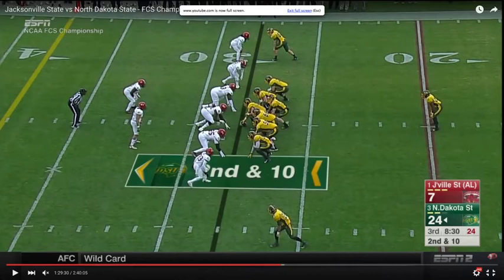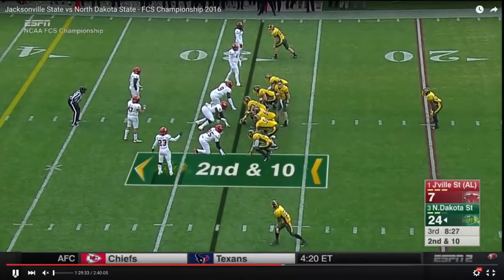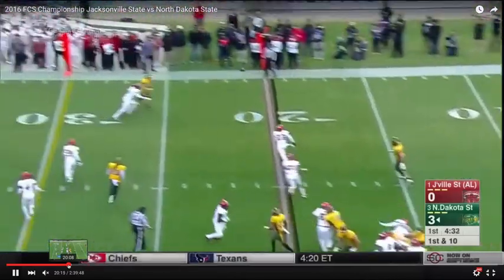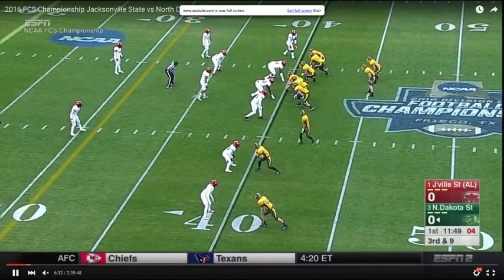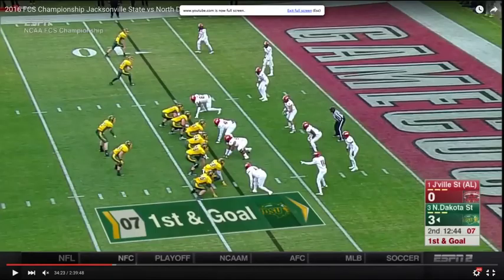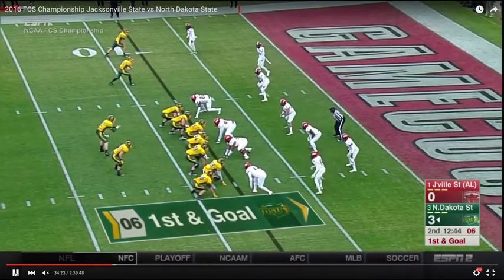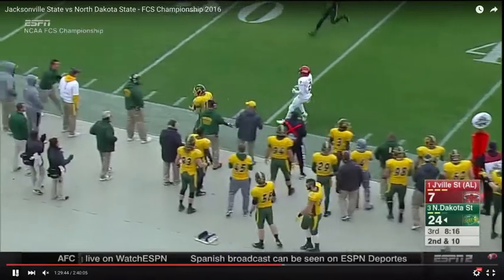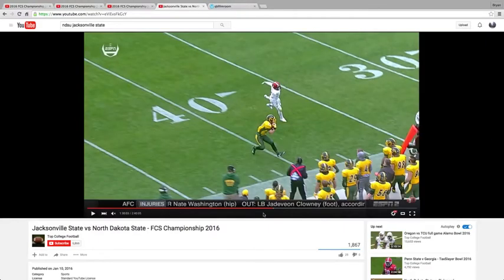QB Prospect Series, Carson Wentz NDSU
Links
2017 Pro QB Almanac

Bryan Trulen takes a look at North Dakota State QB Carson Wentz, who carries with him a ton of hype entering the pre-draft process. QB Film Room goes inside the tape to uncover just what all of the hoopla is about.